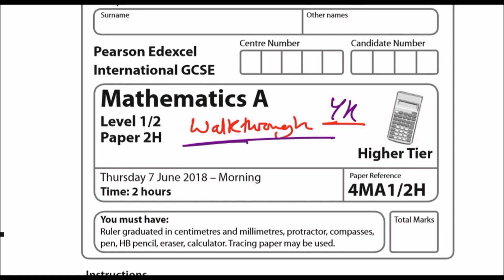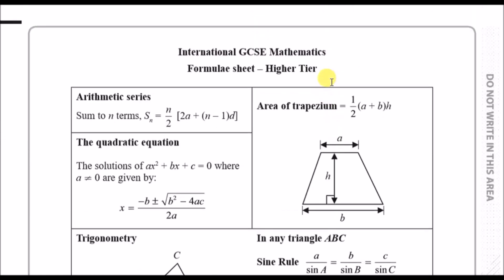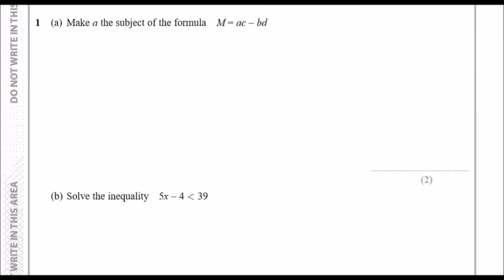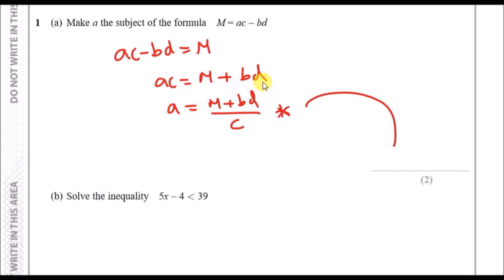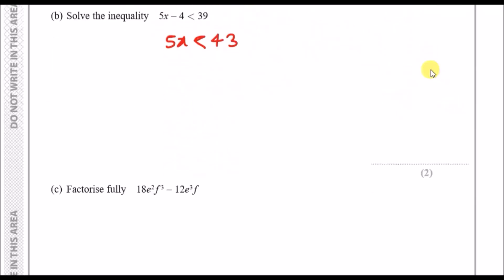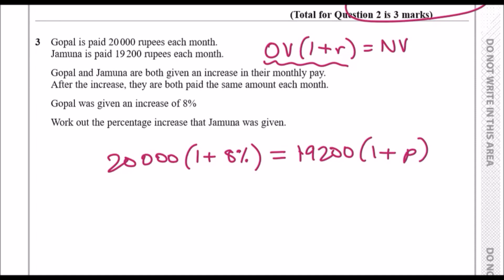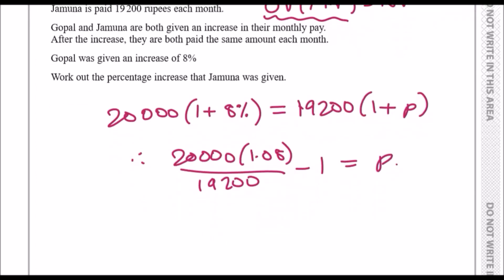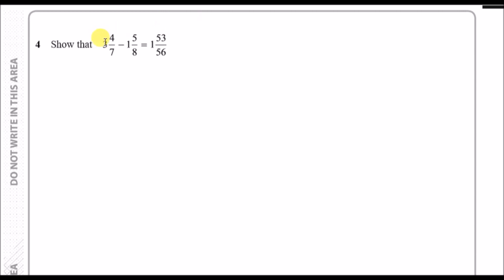Edexcel IGCSE Maths A | June 2018 Paper 2H | Questions 1-5 Walkthrough (4MA1)